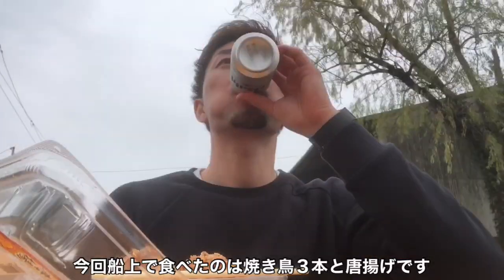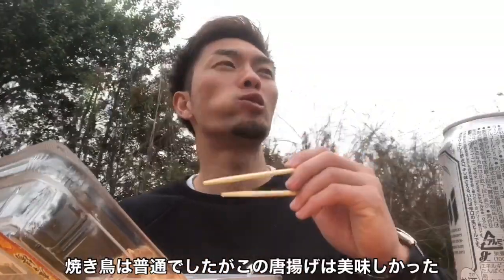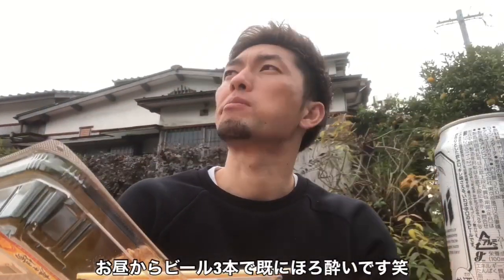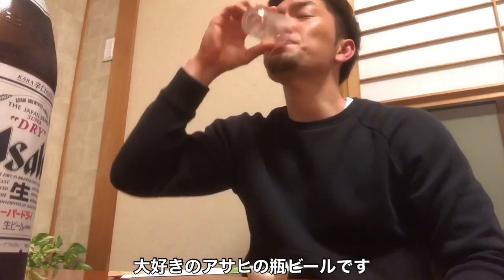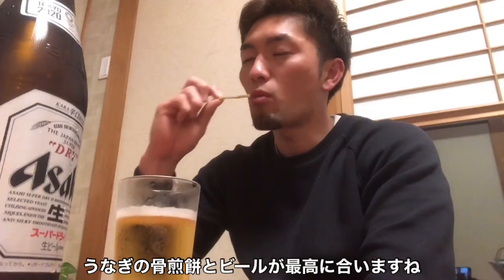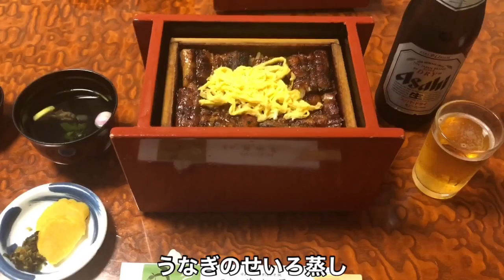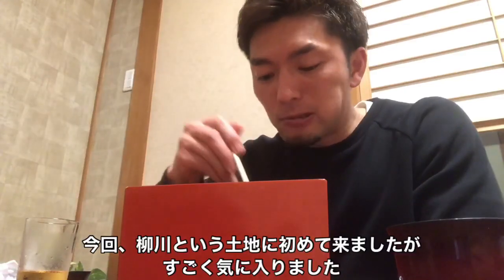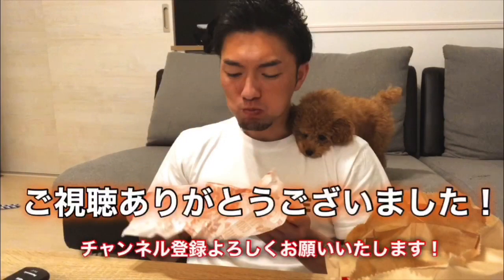【食vlog】アラサーの１日の食事＃90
食べることが好きですが、太らないように

食事と運動のバランスをとりながら生きています。